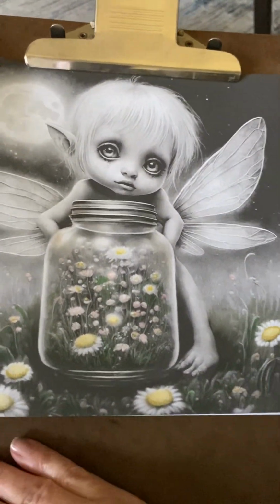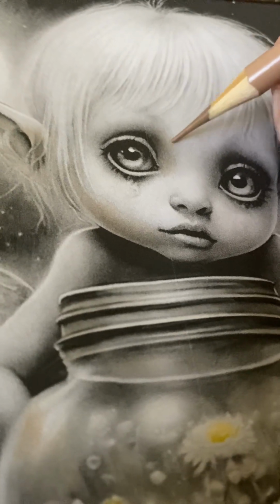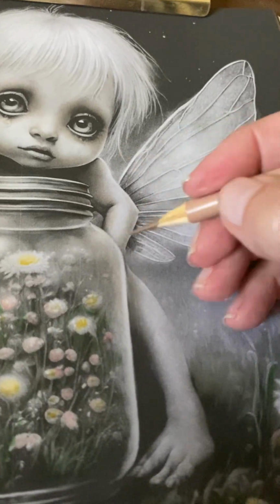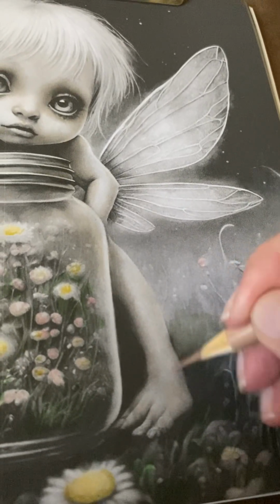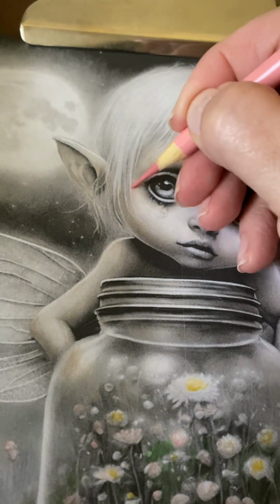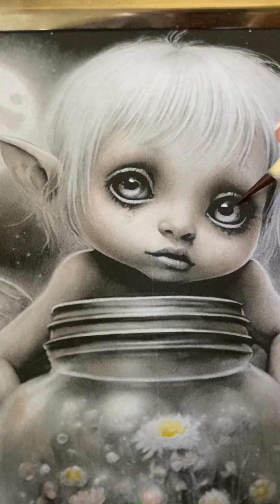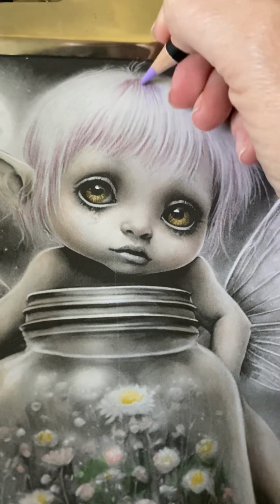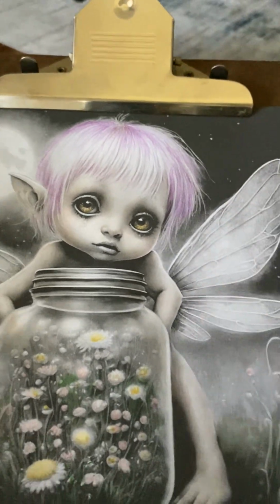Adding Skin-tone and Hair -Part 2 -Firefly Falls Coloring Book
Part 2 of our firefly fairy… adding skintone with Crayola’s Colors of the World and hair with Posca Pencils in Firefly Falls Coloring Book

g/8QZRiZJbrQLbx4Ya/?

Flip through for Firefly Falls

Firefly Falls: Ladies of Loradale

Crayola Colored Pencils 24 Pack, Colors of the World, Skin Tone Colored Pencils, 24 Colors

Posca Pencil oil color box, Multicolour, 36 Units (Pack of 1)

Derwent Battery Operated Eraser, Artist Tool, Drawing, Art Supplies (2301931), Black fQqk|wc
AFMAT Electric Long Point Pencil Sharpener for Artist, Fast Sharpen & Auto Stop, 8-17mm Super Long Point, Rechargeable Artist Pencil Sharpener for 6-12mm Charcoal/Drawing/Sketching/ Colored Pencils
i12v8Wr